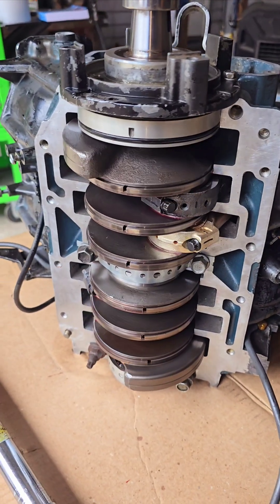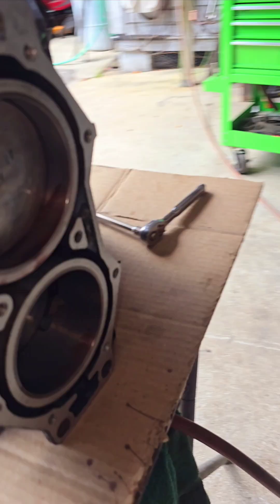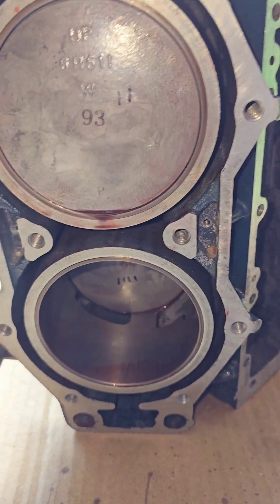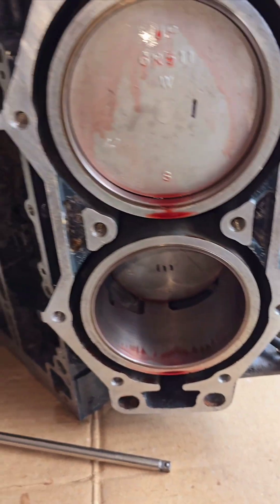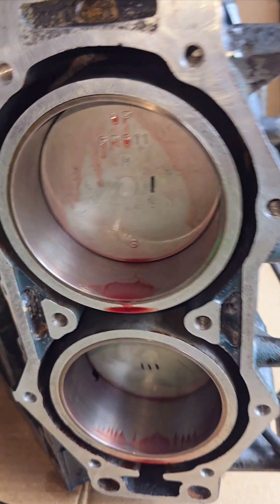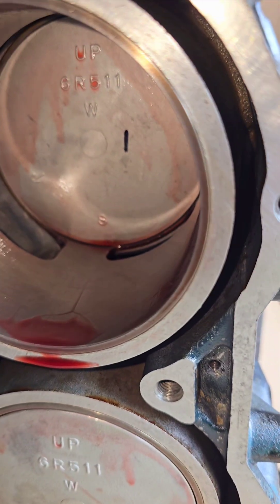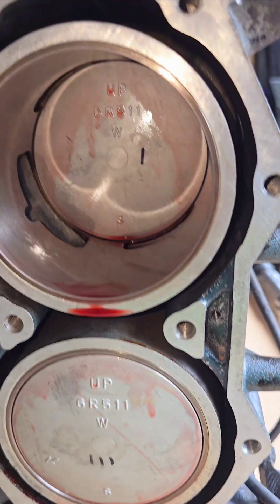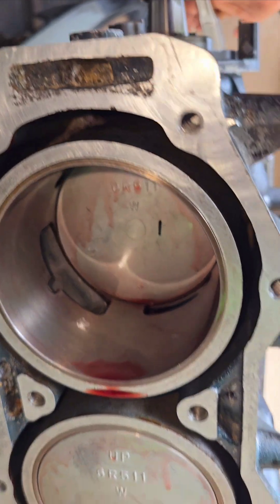2 stroke outboard has no engine timing adjustment?, let's look.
Let's learn everything we can learn about 2 stroke outboard. Wait for test drive.